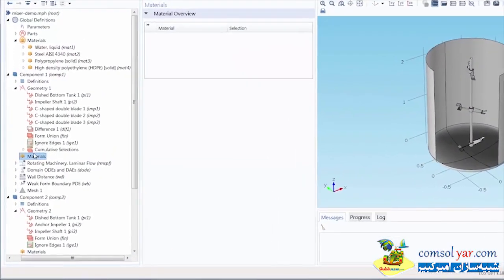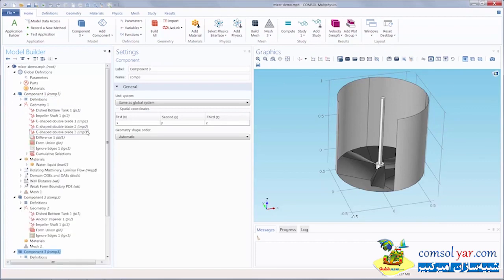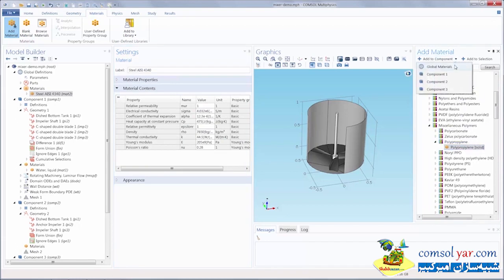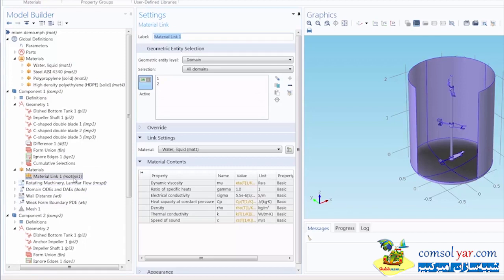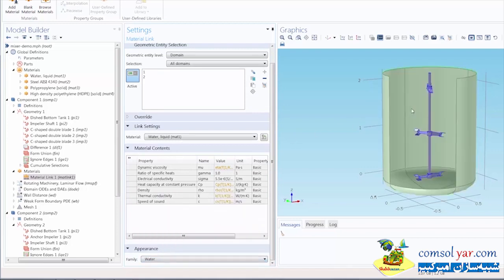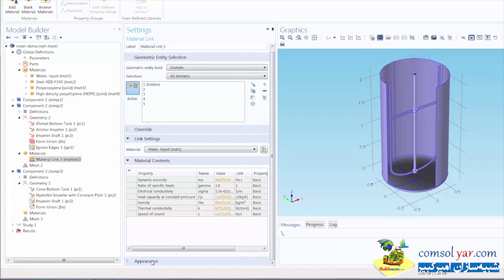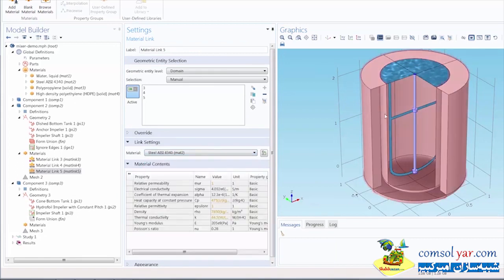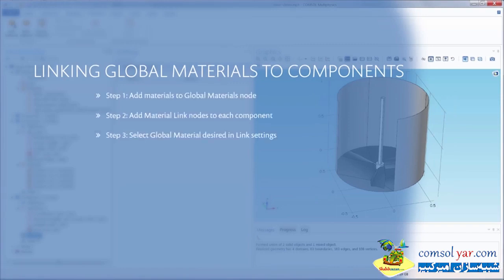از همان ماده برای مولفه های چندگانه در COMSOL Multiphysics استفاده کنید (زبان اصلی)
Use The Same Material For Multiple Components In Comsol multiphysics®-70